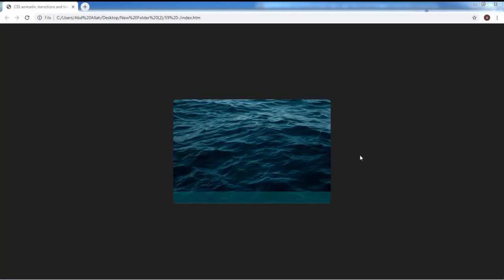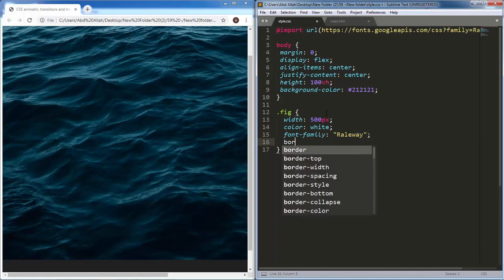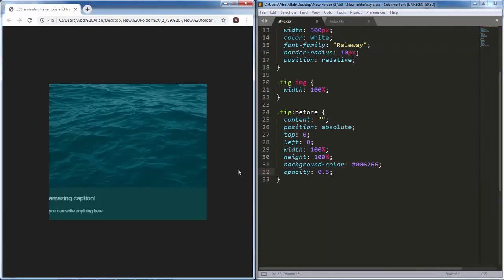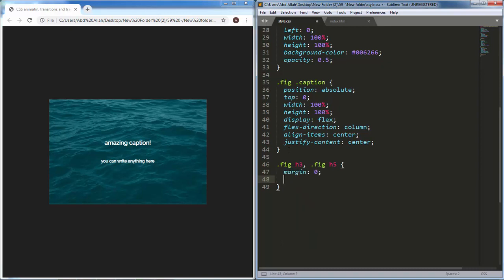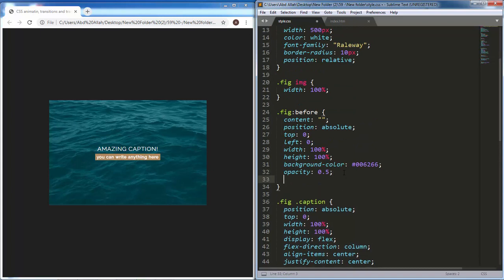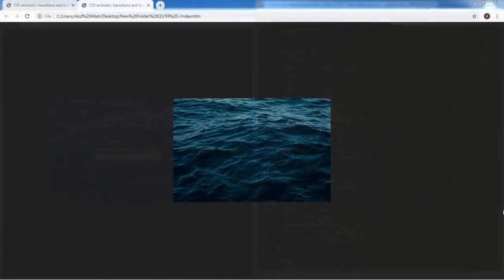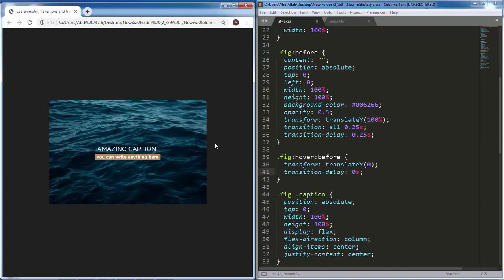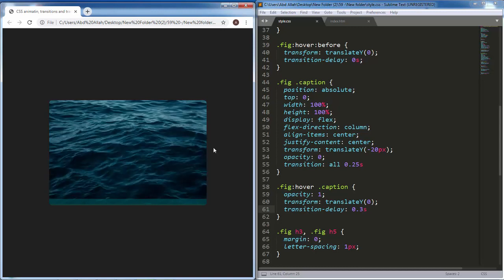41 43 creative image effect 5